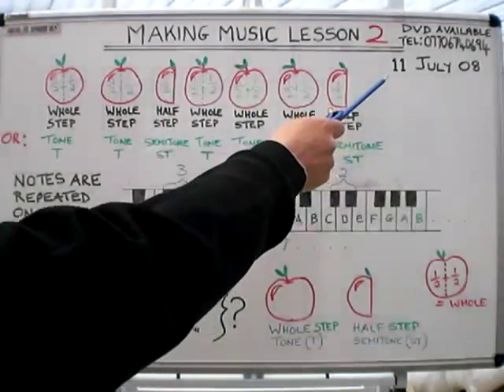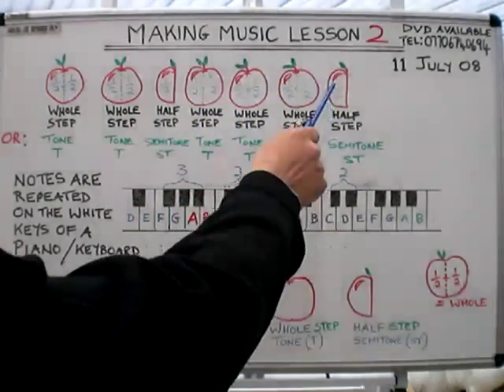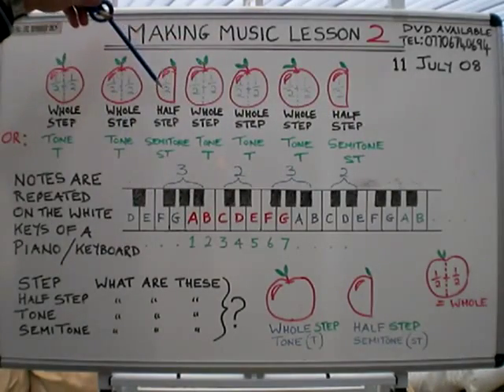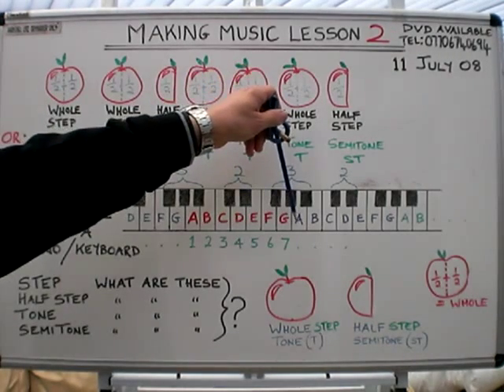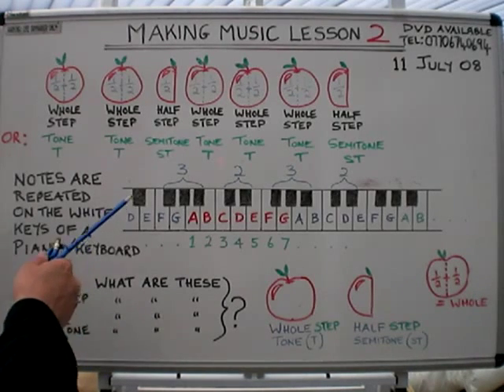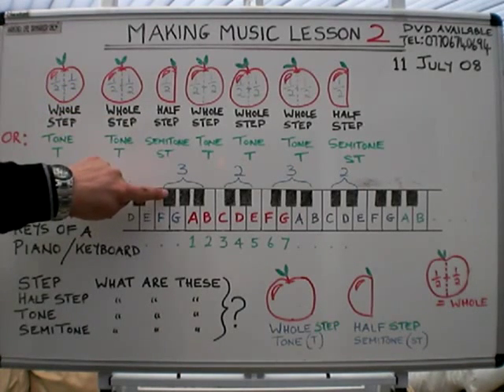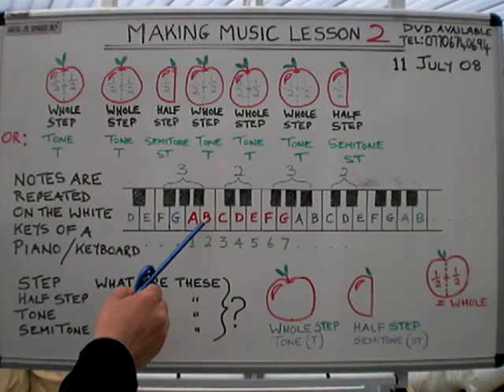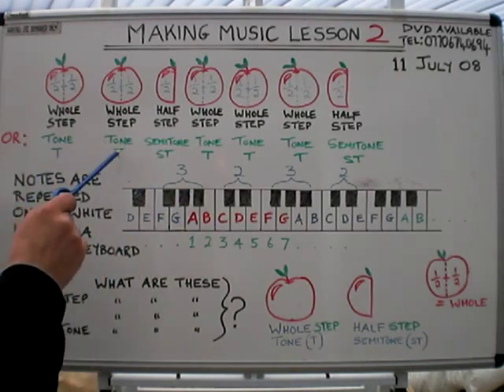Music Theory Lesson 2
Music lesson part 2
Boring but useful!